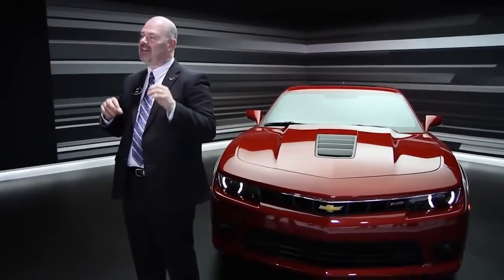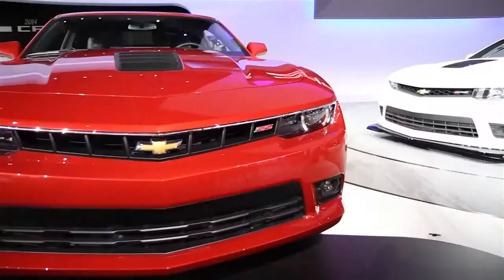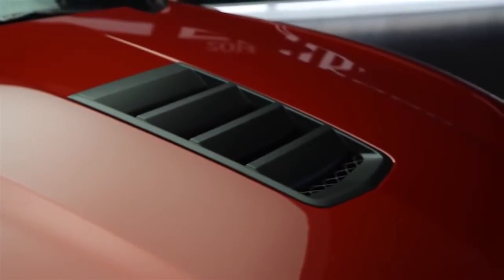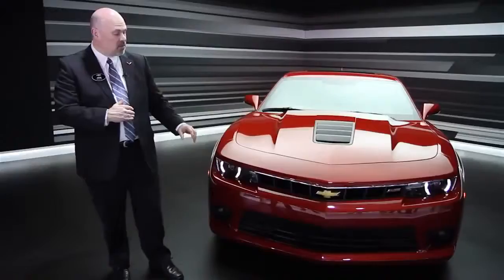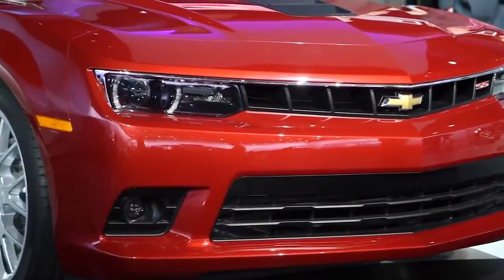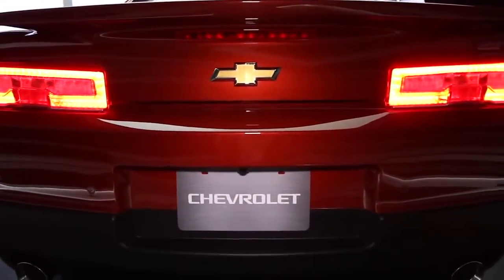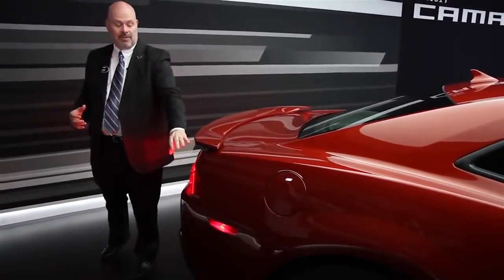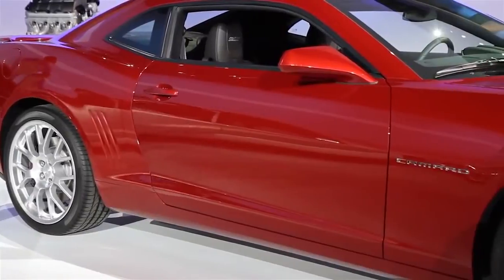2014 Camaro SS Walkaround with John Fitzpatrick Chevrolet